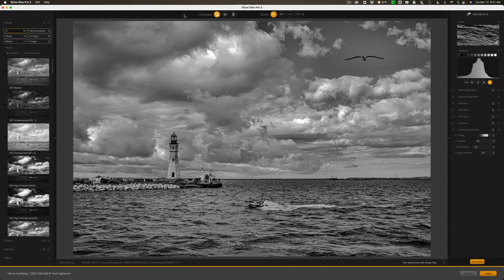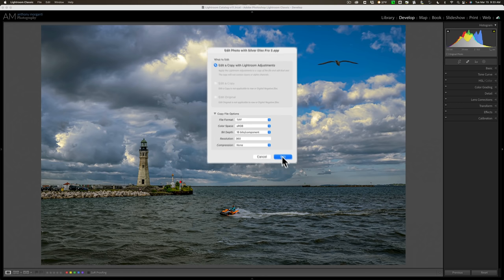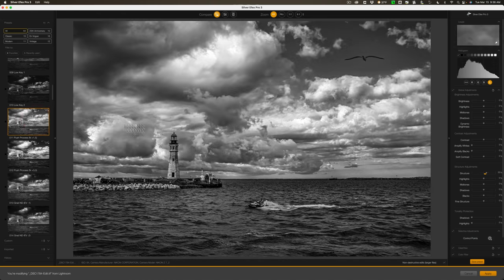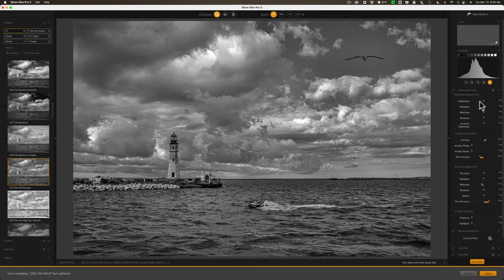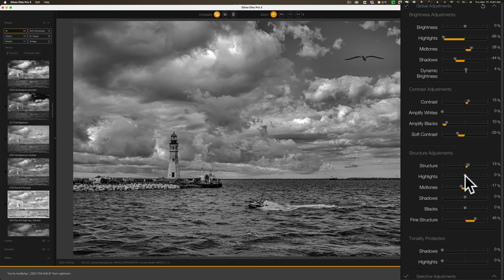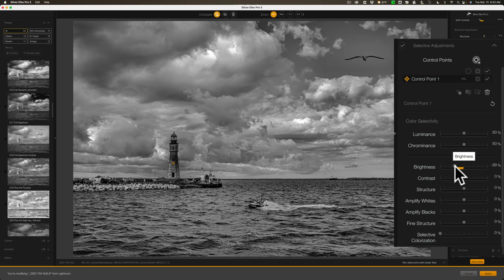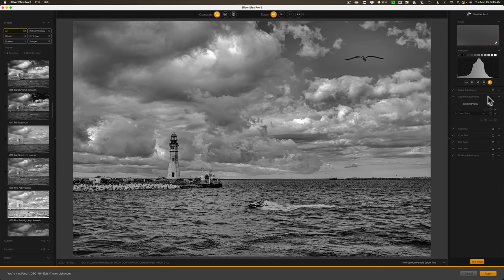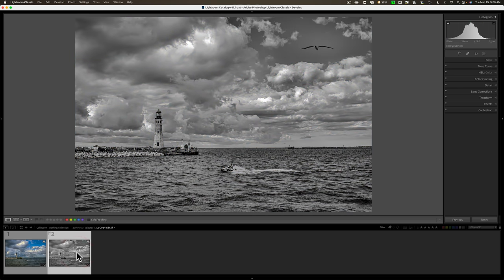The BEST B&W Editor - Silver Efex Pro 3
I haven't done any videos on Nik's Silver Efex Pro 3 in a while. Here is an overview of it for those that haven't used it.

Tripods & Ballheads

Memory Cards